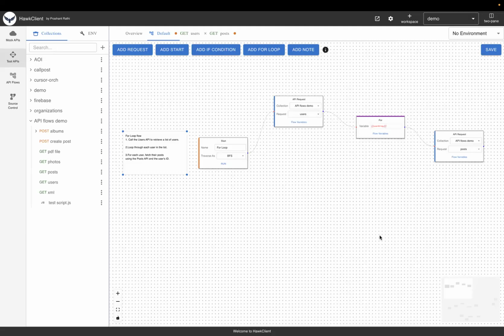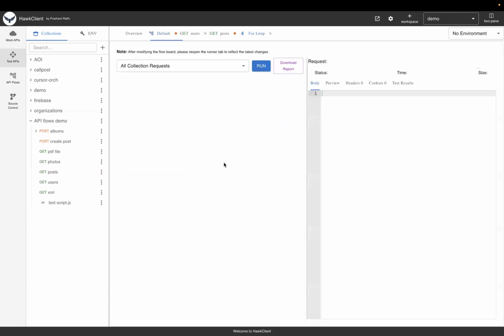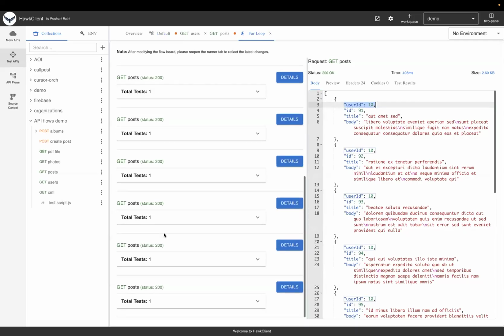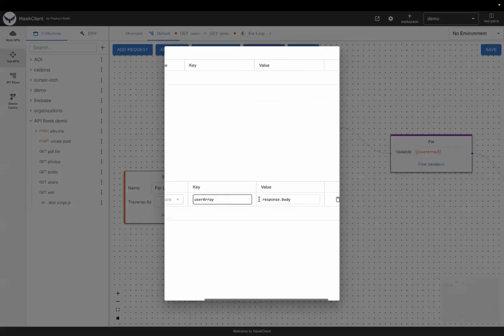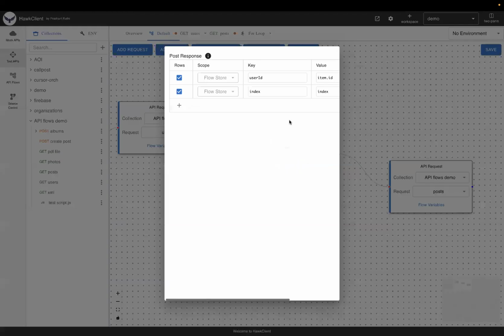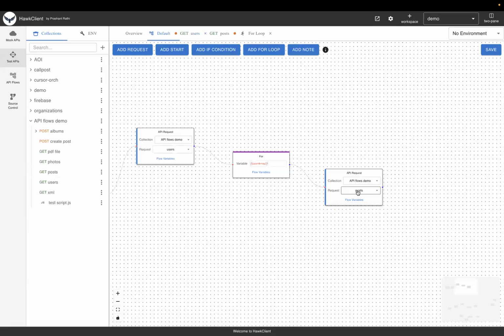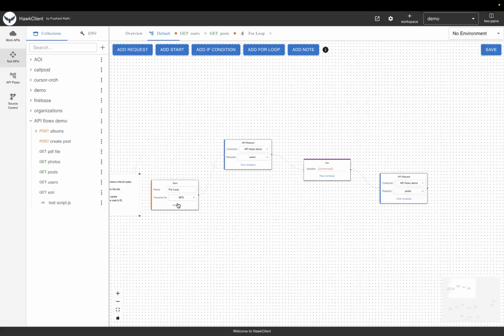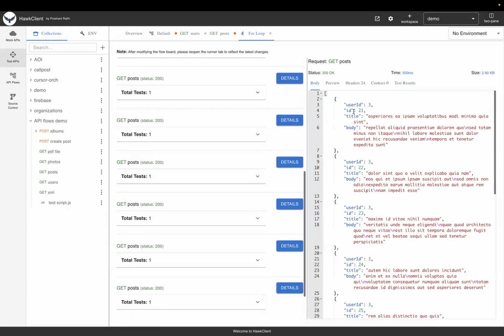HawkClient: API Flow with For Loop Using Drag and Drop UI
In this video, I’ll show you how to use For Loops in HawkClient to automate API workflows and iterate over dynamic data like user lists. Learn how to set up flow-based testing using HawkClient’s intuitive interface — perfect for working with REST or GraphQL APIs.

Whether you're calling endpoints in a sequence or building data-driven scenarios, this tutorial will help you streamline your API testing process with powerful loop logic.

🔹 No complex scripting
🔹 Visual drag-and-drop flow
🔹 Supports REST, GraphQL, and mocks